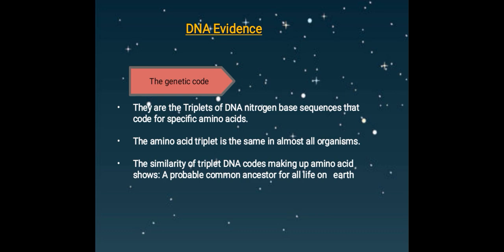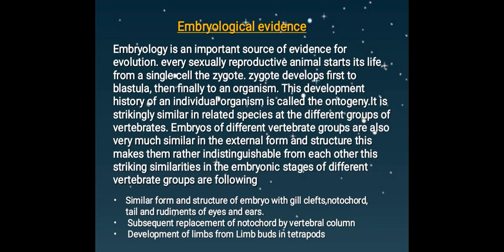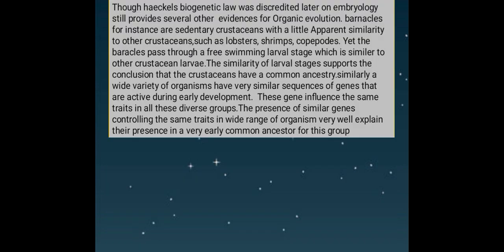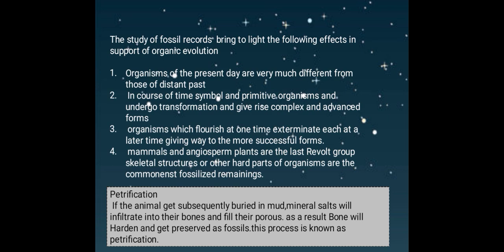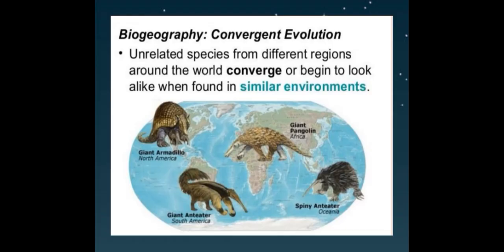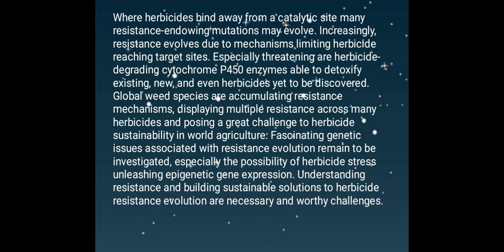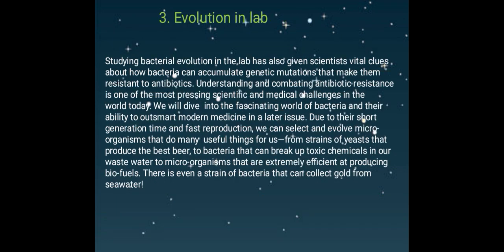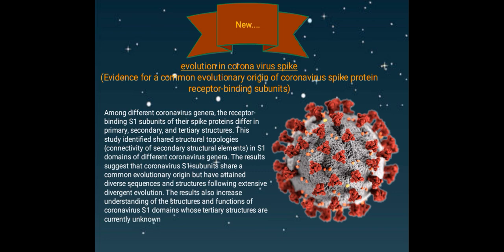Evidence for evolution